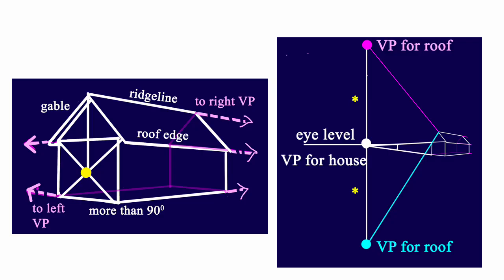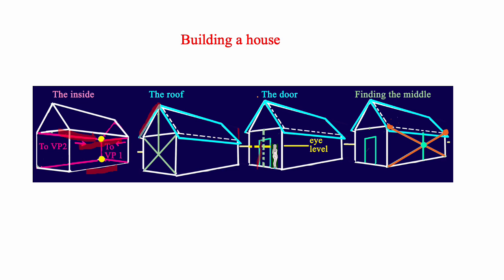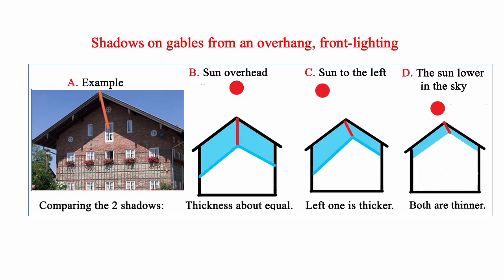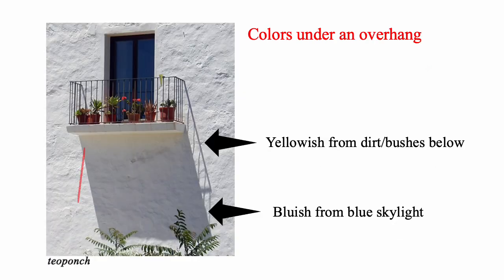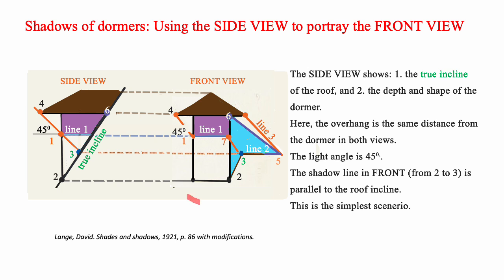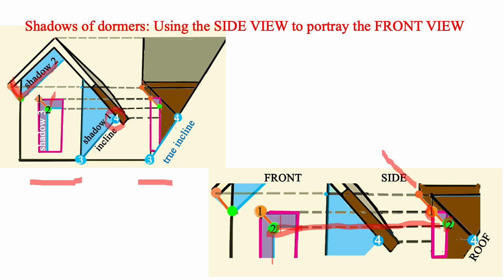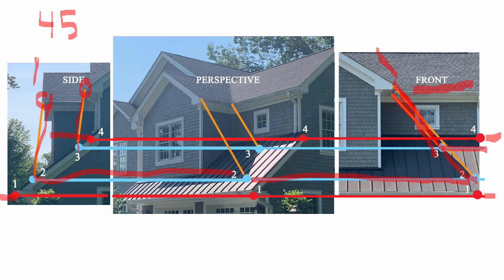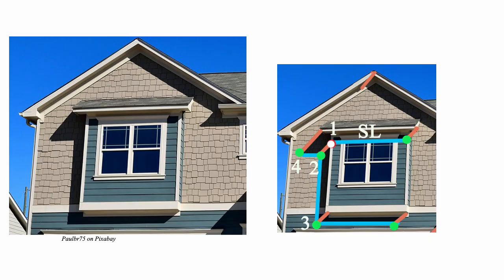16. Shadows of houses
I show you how to draw houses, inset windows, and dormers before tackling shadows. I discuss how to find shadows under rafters and what colors to expect. A side view helps us find these shadows on the front view.